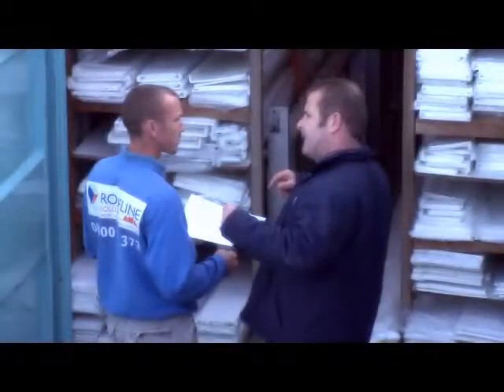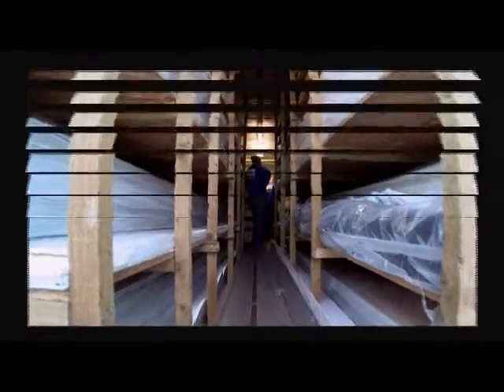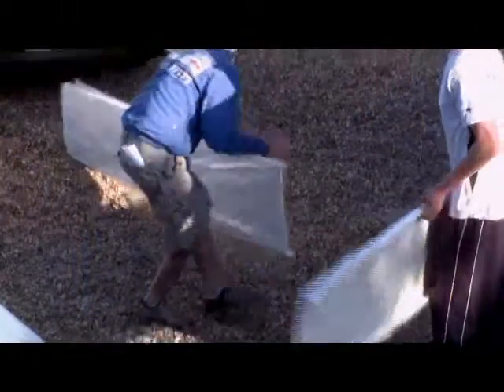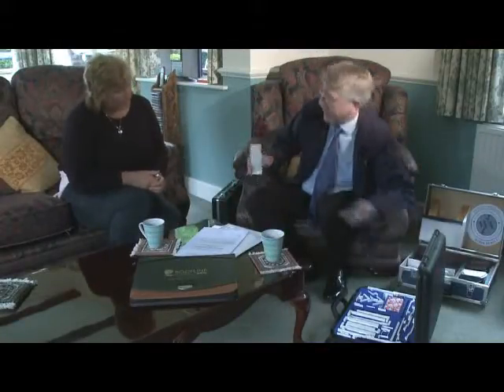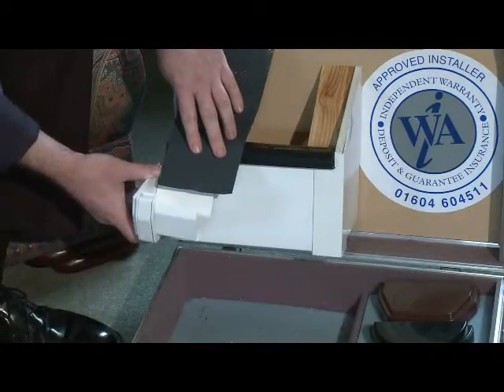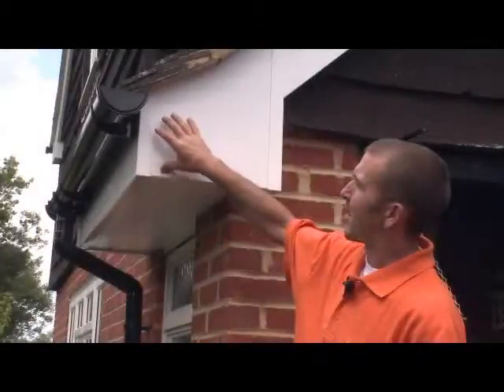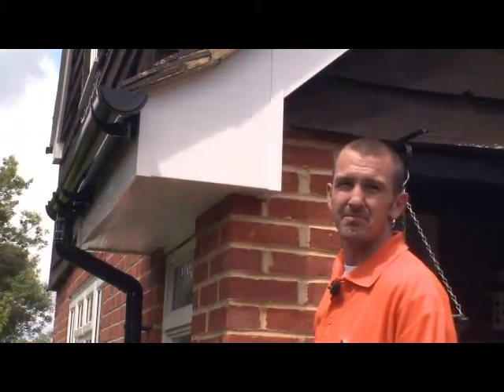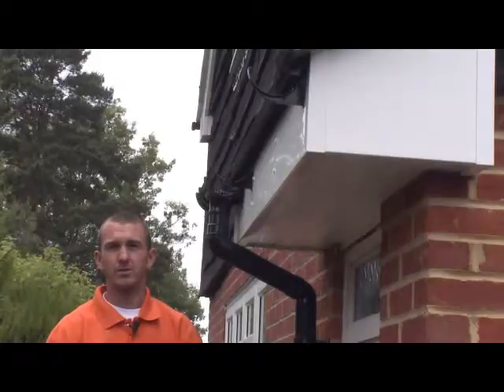ROOFLINE PROMO_"NEW"_240909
ROOFLINE SOLUTIONS_SURREY_UK_PROMO
ROOFLINE PROMO F HD ON LINE_"NEW"_240909